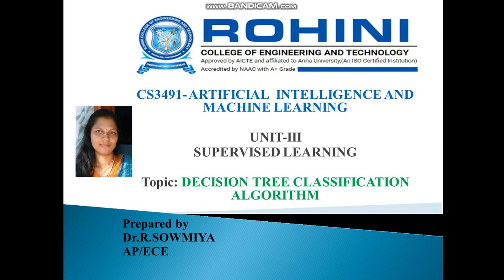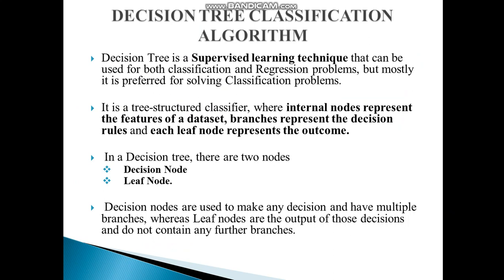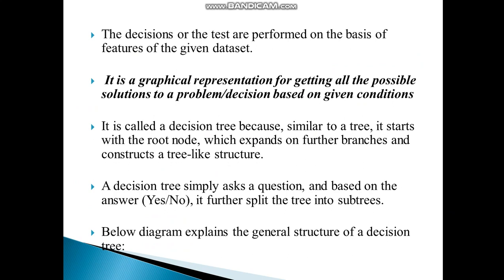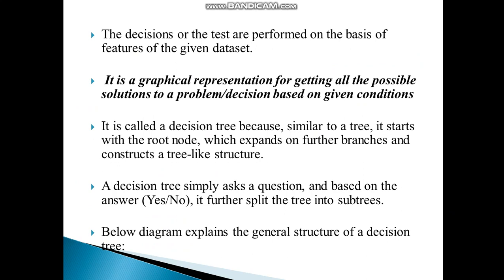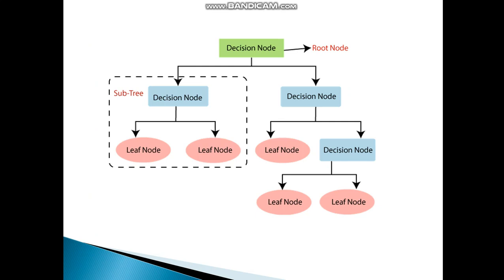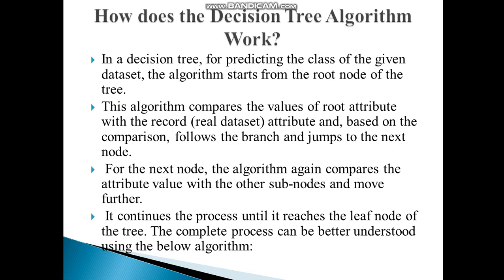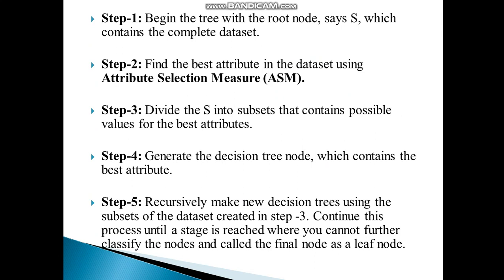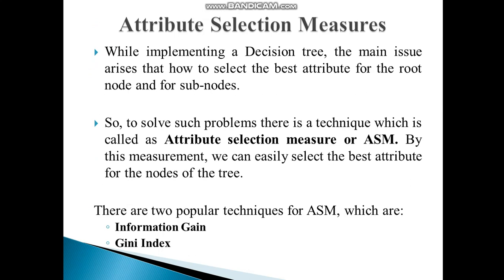decision tree classification